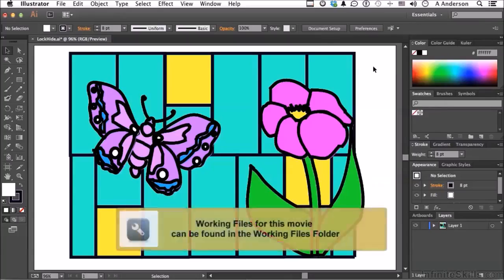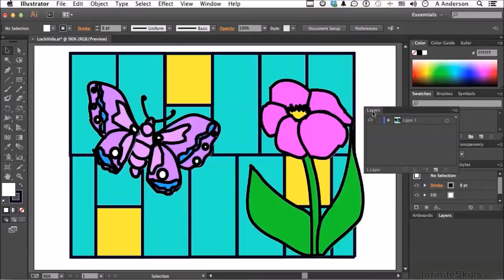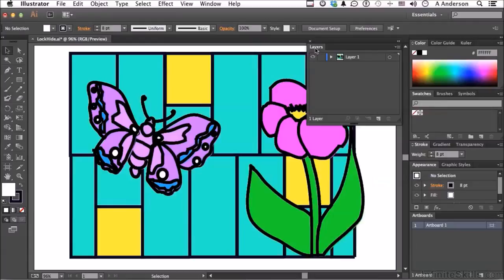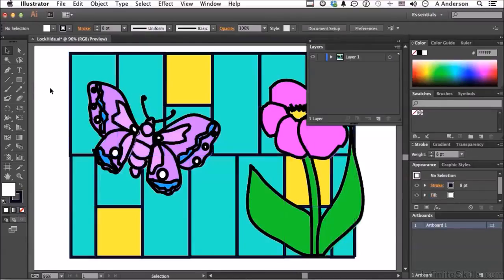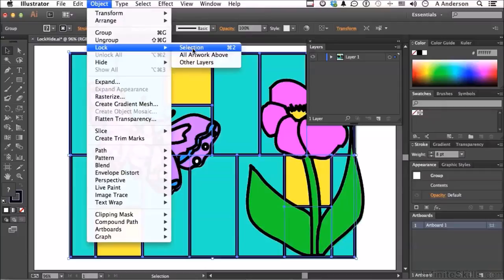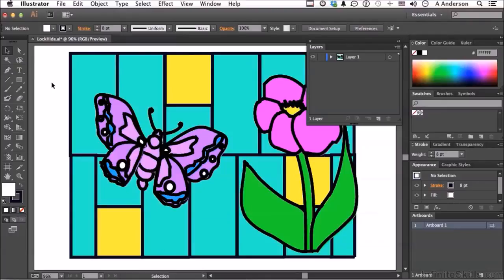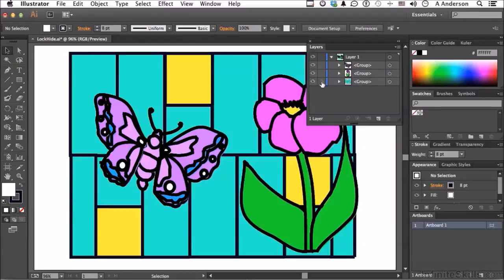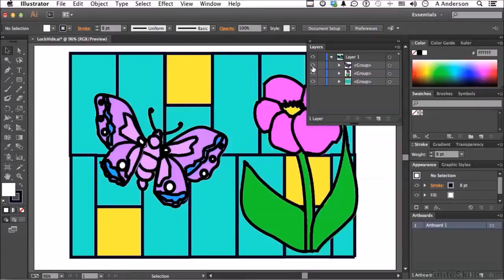19 Chapter 3 Controlling Adobe Illustrator, Part 10 Hiding And Locking Illustrator Objects